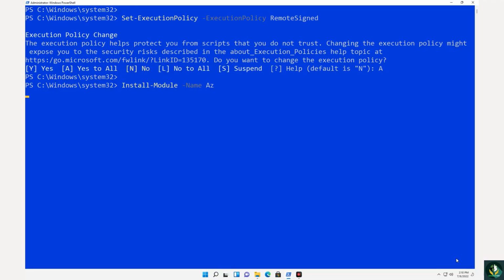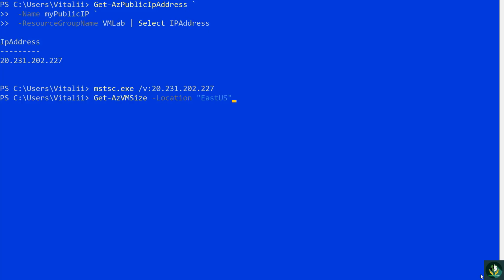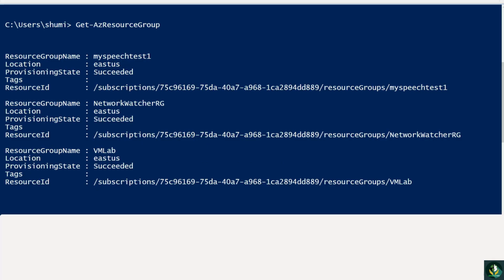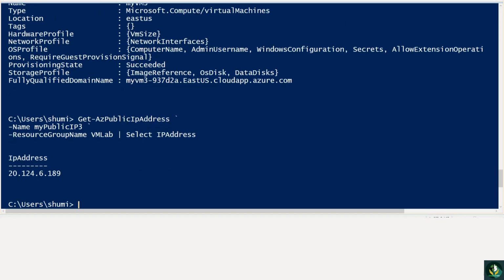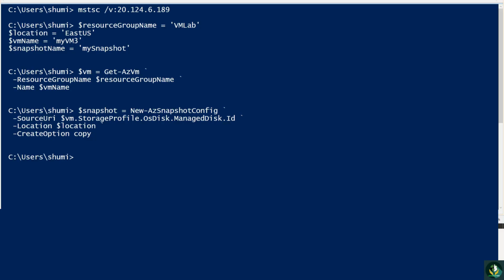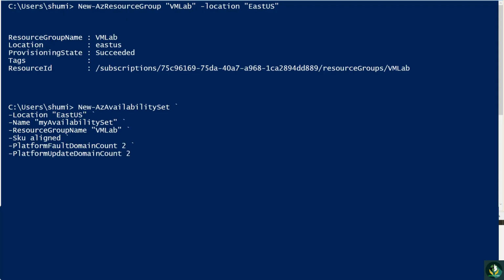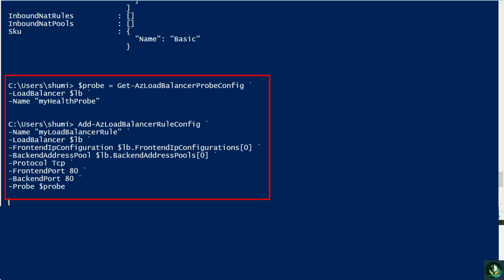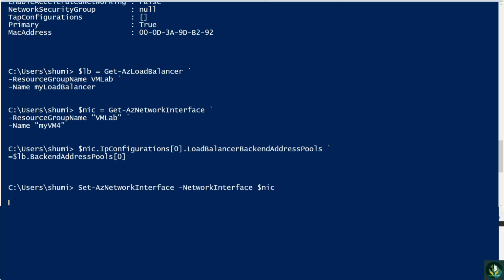EP 19: Learn Azure PowerShell: Full Practical Walkthrough || Microsoft Azure Full Course 2026